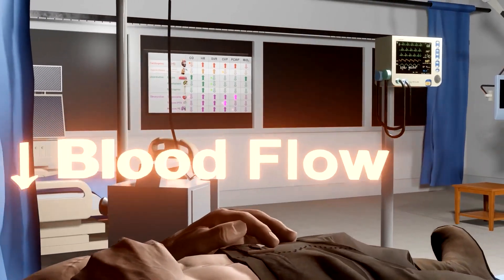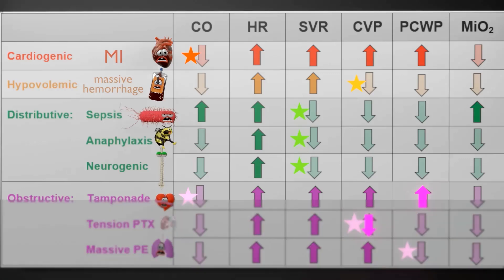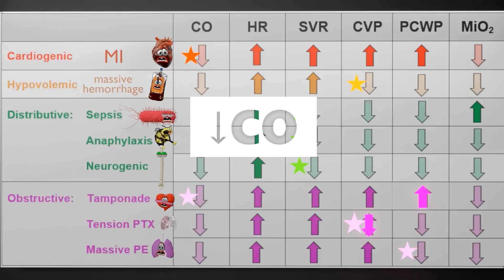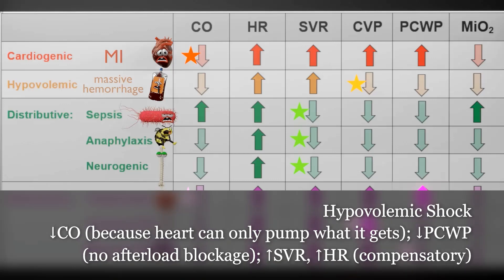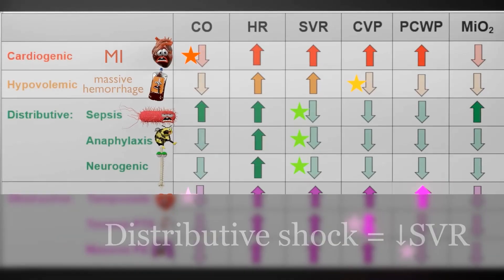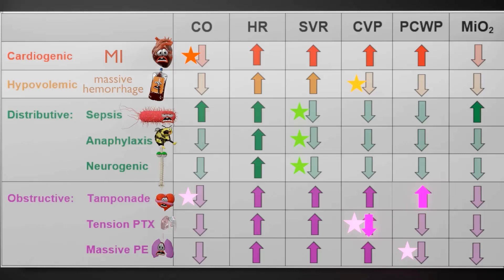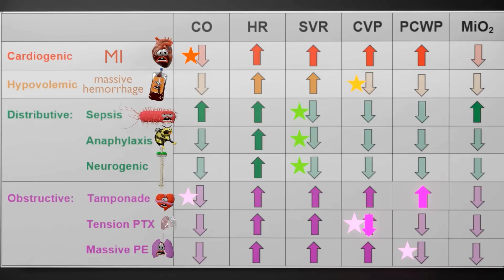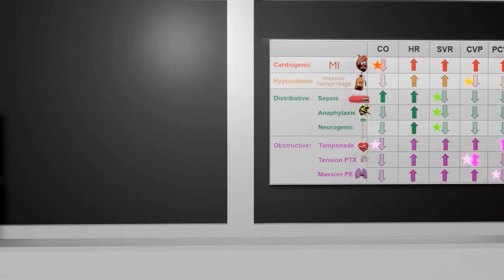Shock EXPLAINED (Cardiogenic vs. Hypovolemic vs. Distributive vs. Obstructive)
Learn all about Shock in this super FUN and MEMORABLE video - created using Blender 3.5 (in my opinion, this is the future of medical education!!!)